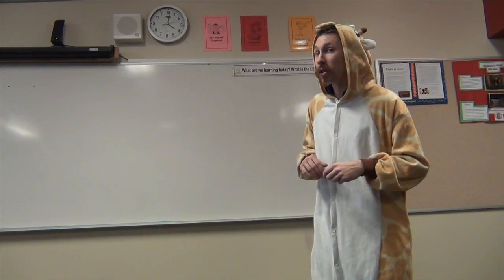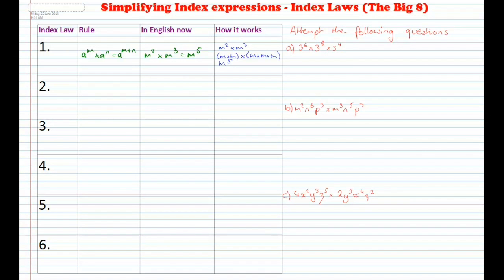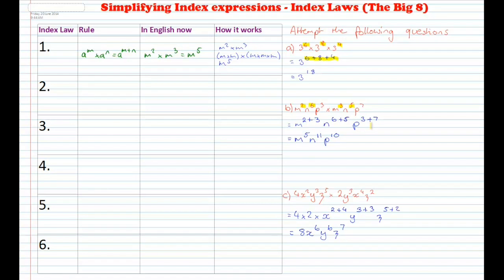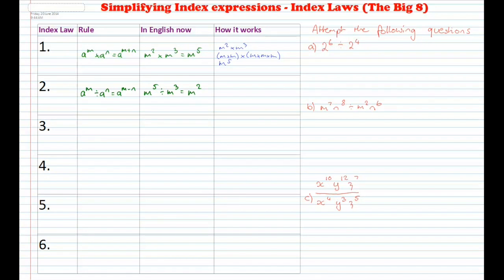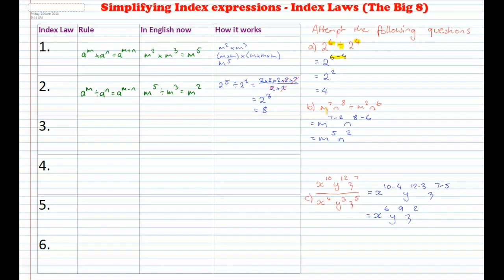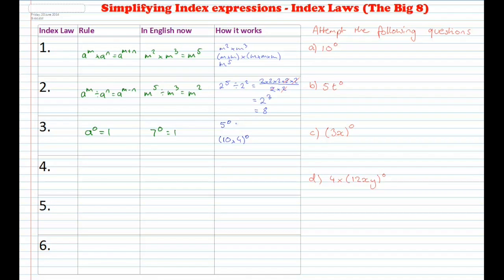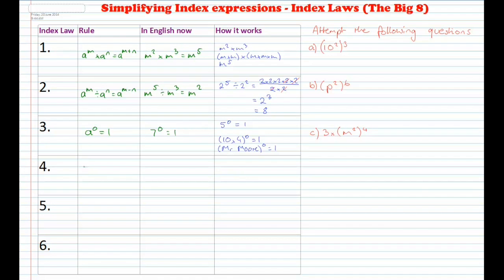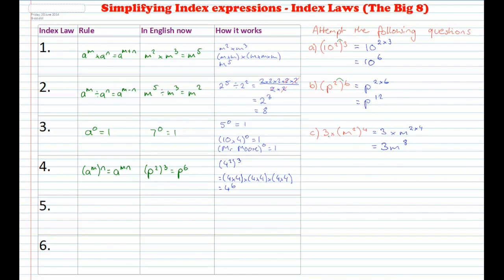5A - Simplifying Using Index Laws 1-6 (Part1)